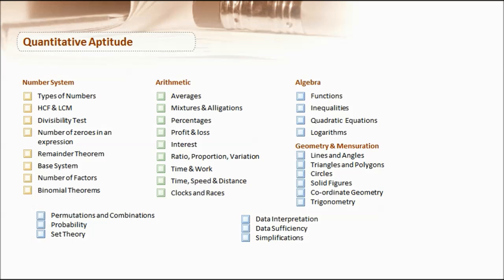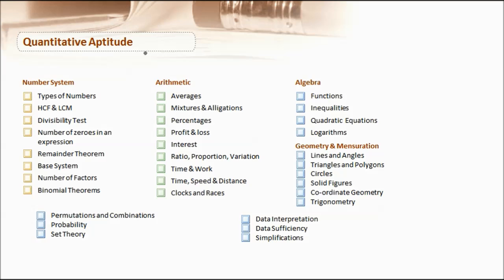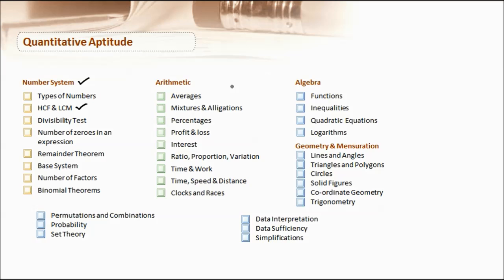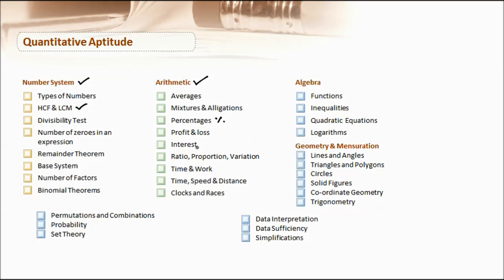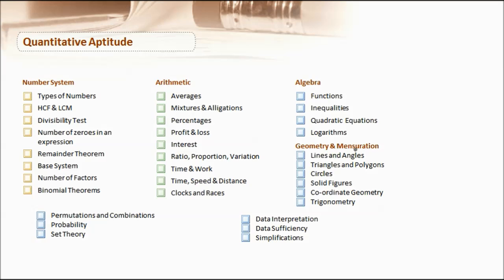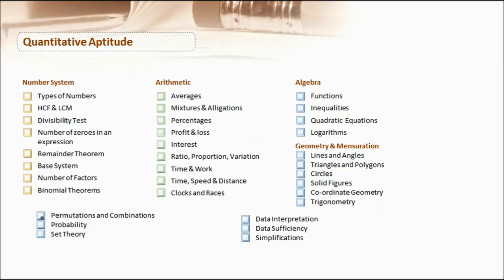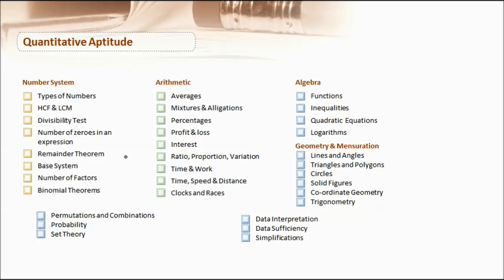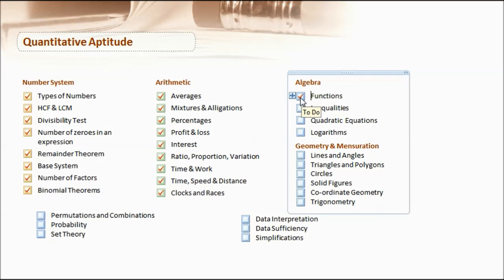Introduction to Quantitative Aptitude Topics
We focus on Training students who are preparing for MBA Entrance and Banking Exams and want to increase their score by building Speed and Accuracy.

We are redefining Aptitude Training in India through our Shortcut Technique Course in online as well as offline mode.  Our Video Series aims to provide student with opportunities to revisit the contents as many times as they want.